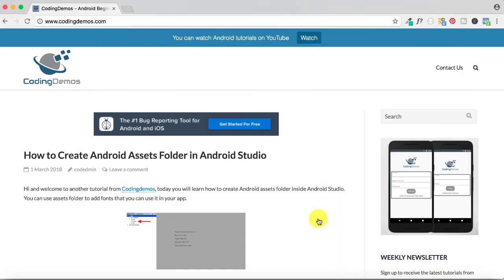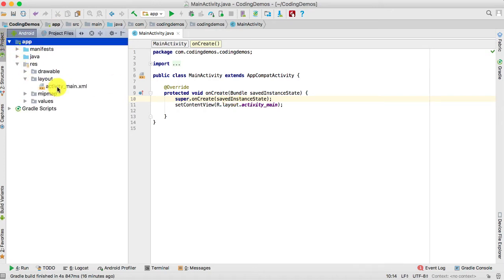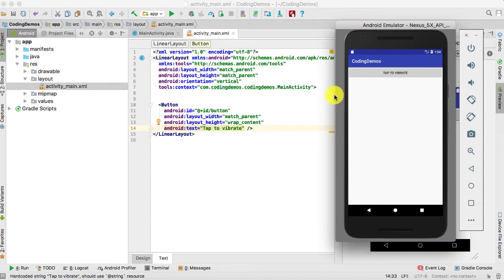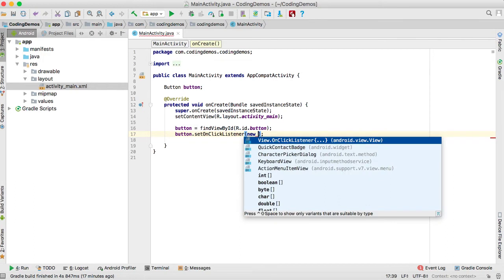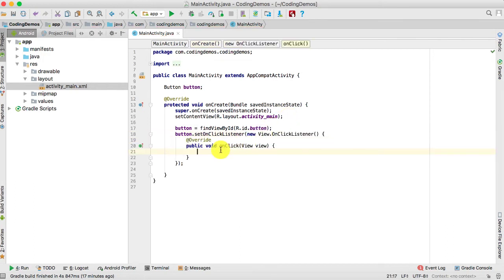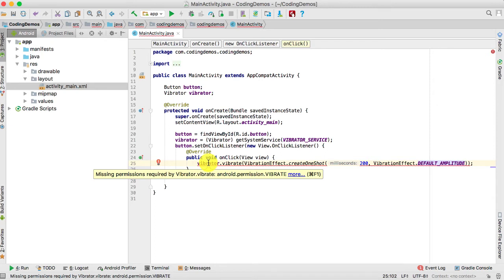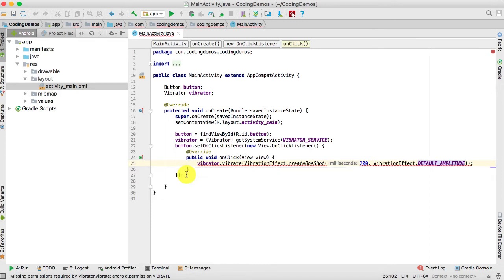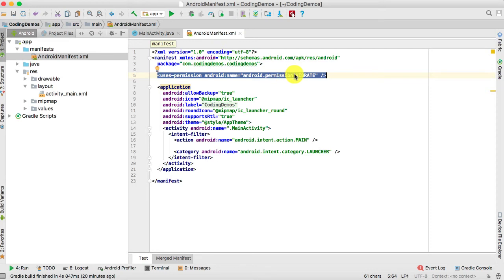How to Make an Android Device Vibrate (Explained)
- Today you will learn how to make an Android device vibrate when you tap on Android Button programmatically.

- You will learn about Android Vibrate permission.

- You will learn about Android vibrationeffect and android vibration amplitude.